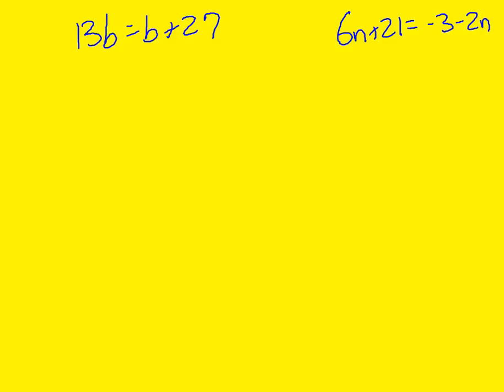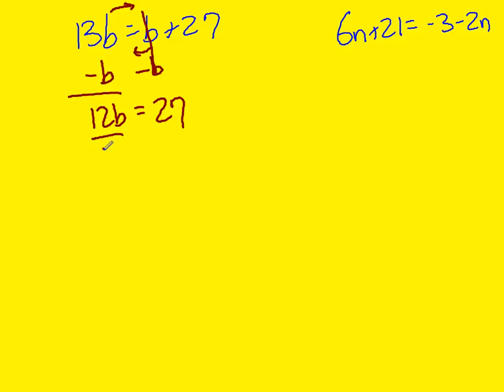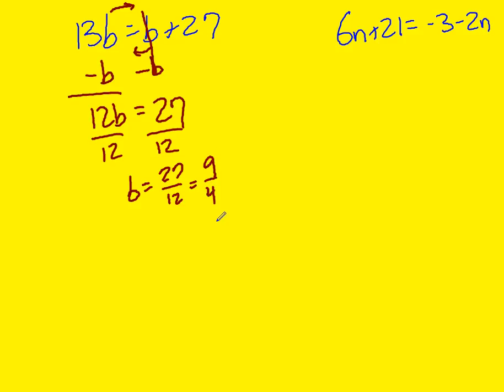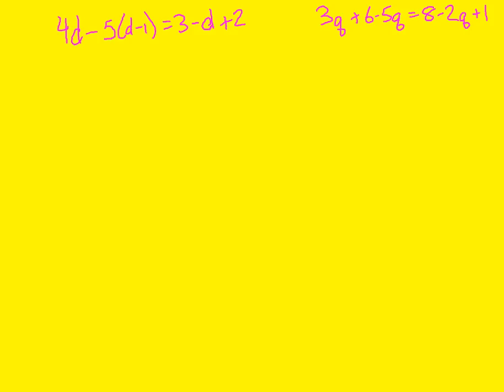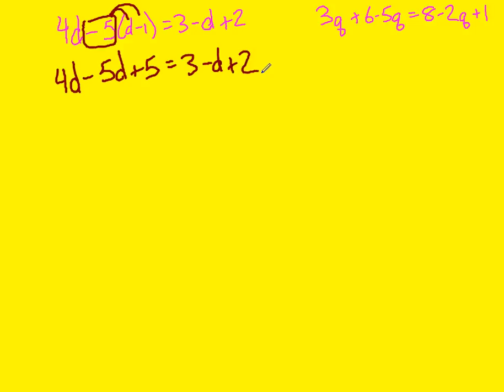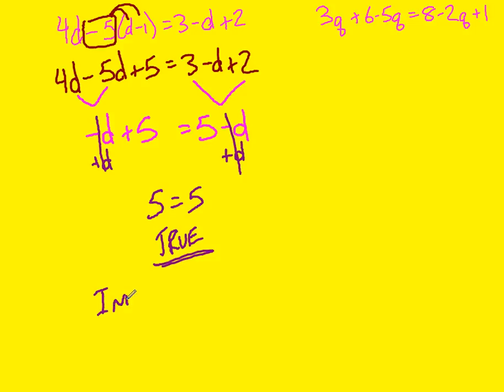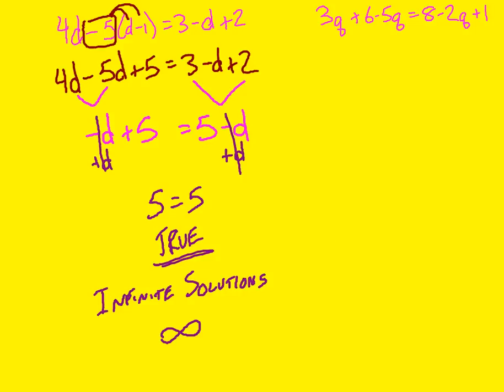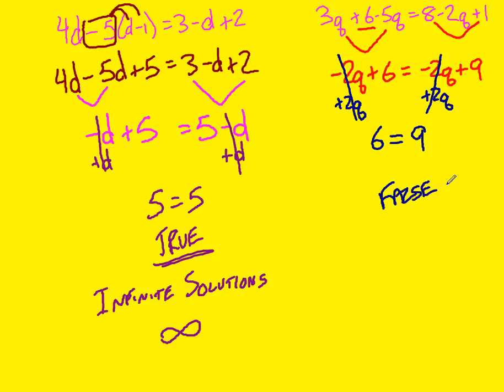1B solving equations vawriable on both sides